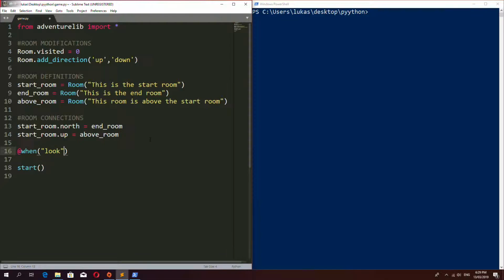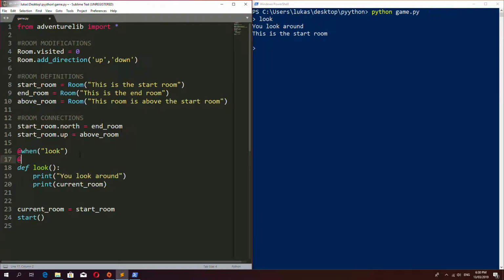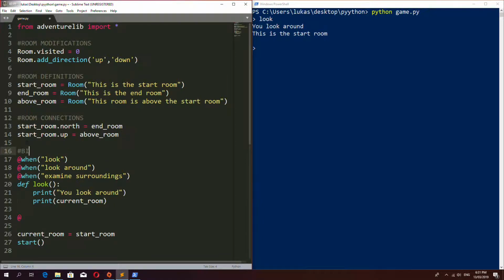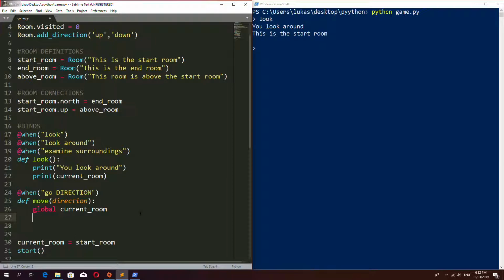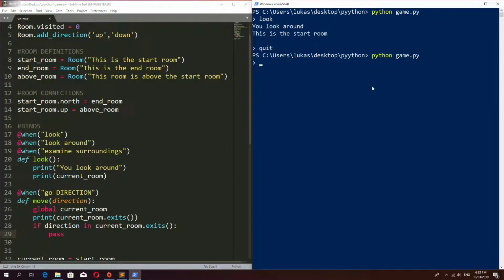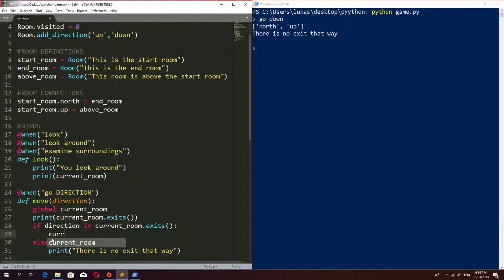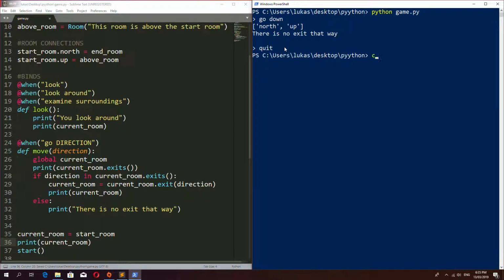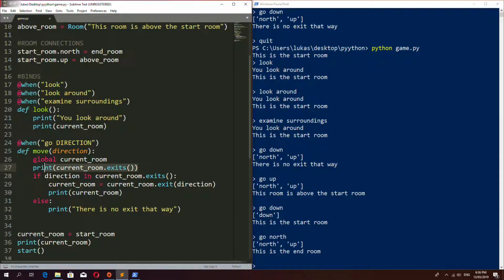2 Adventure Lib Basic Room Code